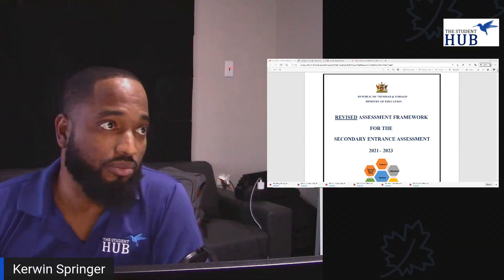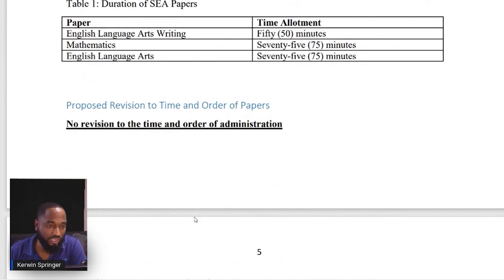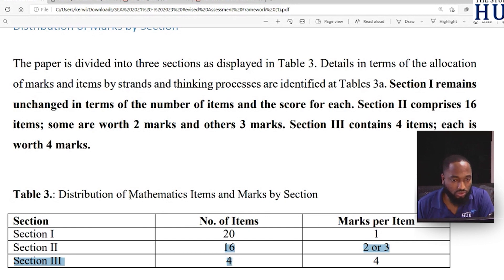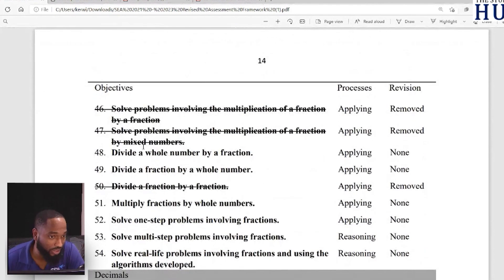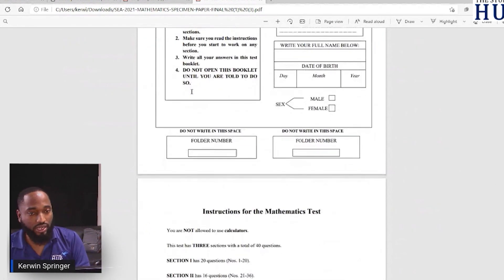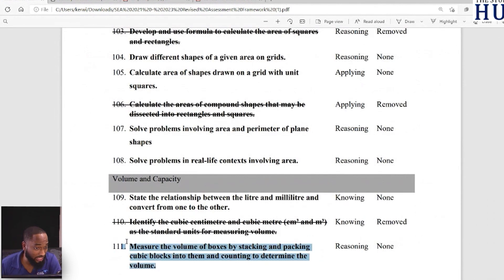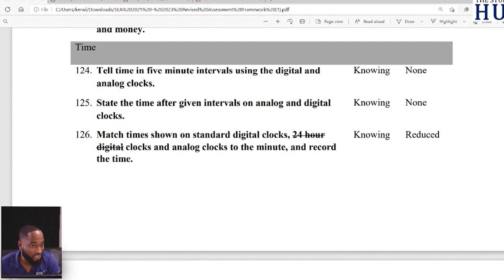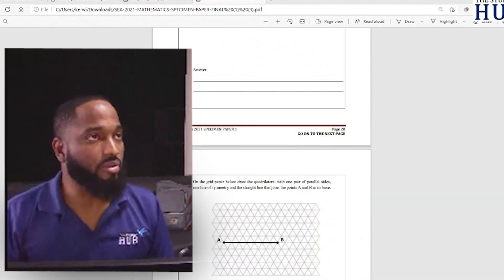What's been removed from SEA Maths